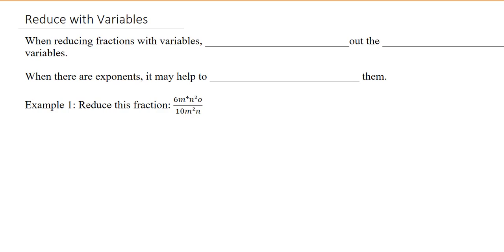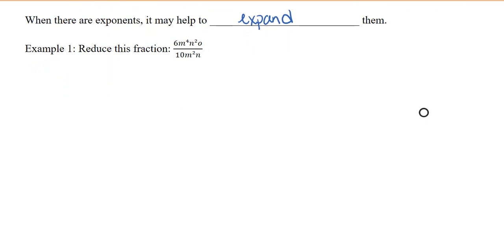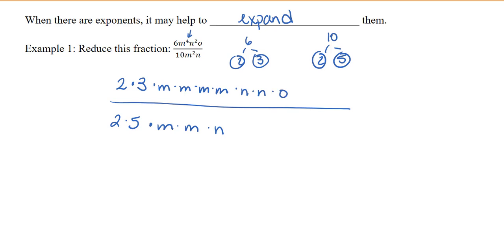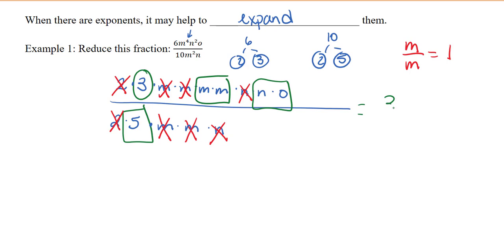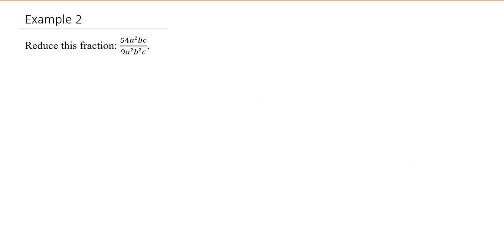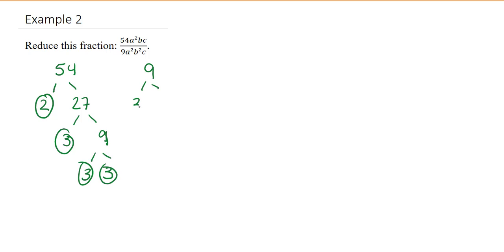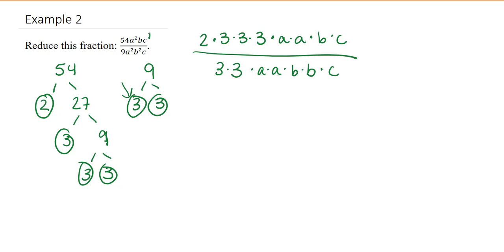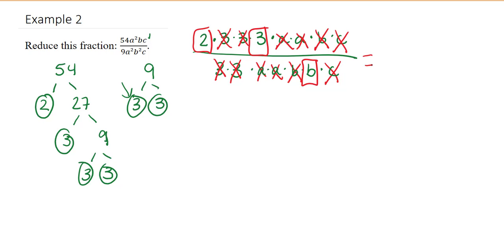Reduce with Variables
Reduce fractions with variables.